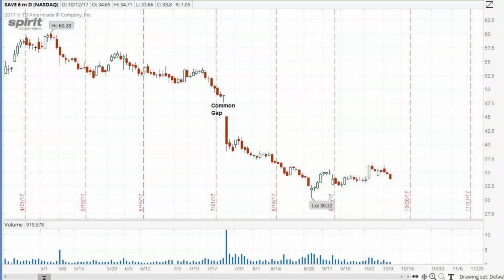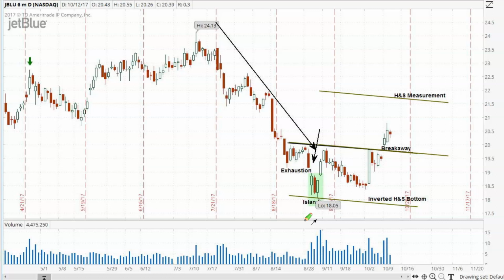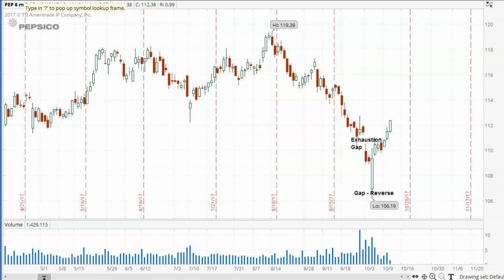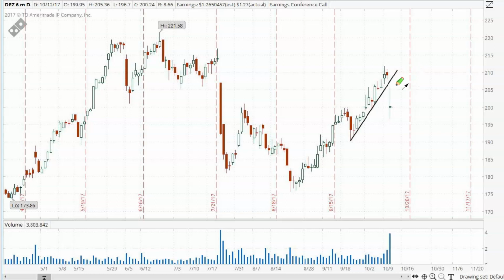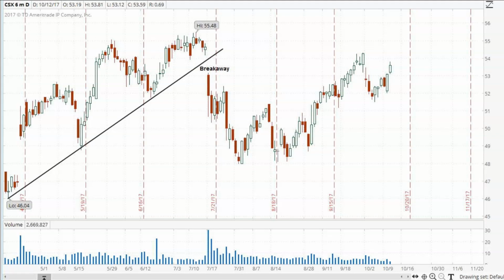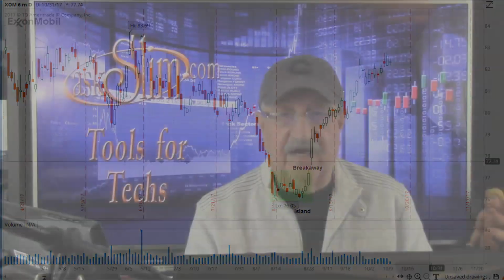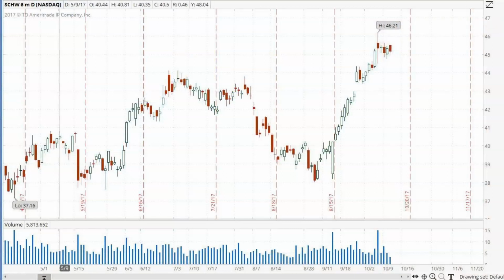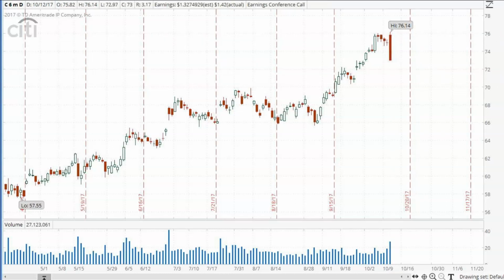askSlim Special - Tools for Techs - "Trading the Gaps"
This is a special presentation of an askSlim member video.
Learn the best time time trade four different types of gaps.

See over 80 videos on technical analysis and over 600 video is in 10 categories by becoming an askSlim.com member

Go to askSlim.com to see our full library - Levels 2, 3 or 4.

And be sure to enjoy the latest episode of the askSlim Market Week!